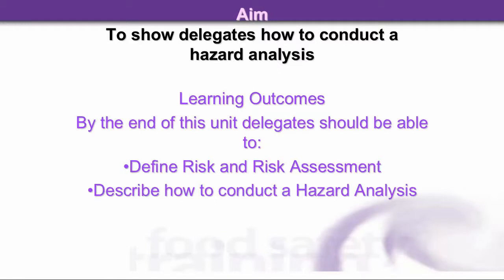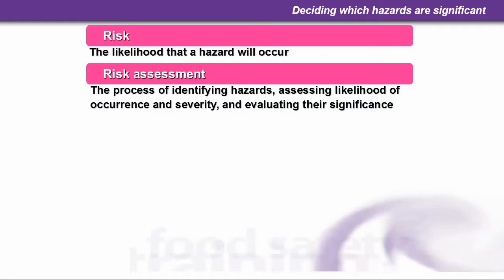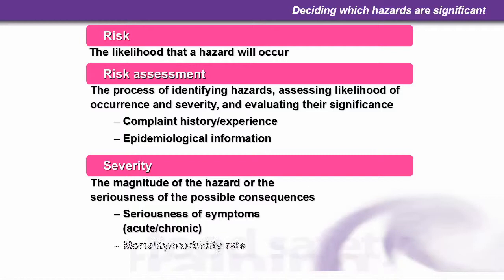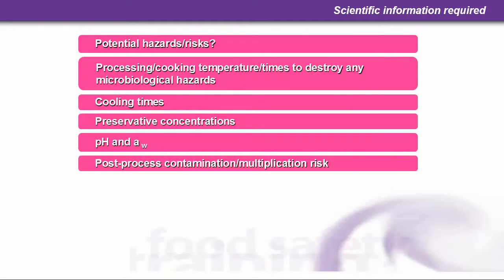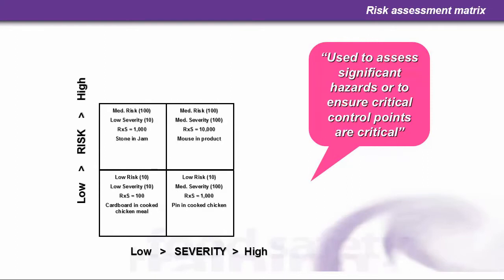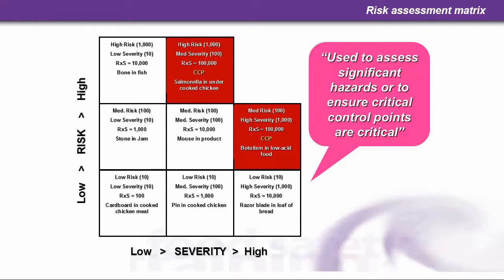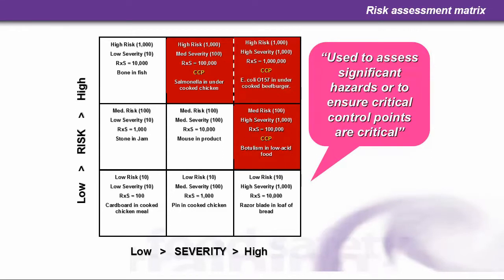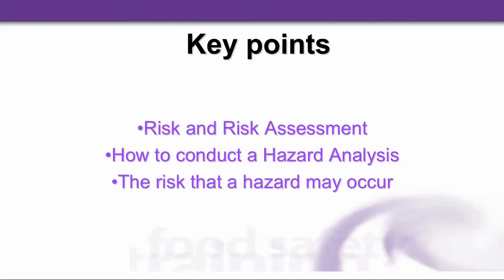HACCP - Hazard Analysis Critical Control Points - Part 7 - Risk Assessment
Factors to consider when undertaking
hazard analysis
Raw ingredients
Are they likely to contain pathogens, toxins, chemical or physical hazards?
Likelihood of low-dose pathogens in ready-to-eat food, especially fruit/salad
vegetables? Have they been treated to destroy pathogens?
Physical characteristics and composition of ingredients/product
Include:pH, aw, level of preservatives,type of acid
Can pathogens multiply and/or survive and produce toxins?
Safety record of similar products
Processing/preparation
Is there a process step to destroy pathogens, spores and/or toxins?
Is contamination after processing likely?
Microbiology of food product
Is the food likely to contain pathogens, toxins or spores?
Could a change in the microbiological characteristics of food affect its safety?
Premises design (prerequisite)
Equipment design (prerequisite)
Packaging
Will the packaging protect the food from contamination?
Could chemicals leach from the packaging?
Does the packaging include essential safety information e.g. relating to allergens
or storage temperature and shelf life?
Cleaning and disinfection (prerequisite)
Personal hygiene/training (prerequisite)
Storage between packaging and consumption
Could poor storage result in contamination or temperature abuse that could lead
to unsafe food?
Distribution
Could contamination or multiplication occur?
Intended use
Is the food intended to be reheated by the consumer?
Is there likely to be food left over, stored and reheated?
Potential consumer abuse
Intended consumer
Is the food likely to be consumed by someone from a vulnerable group,
e.g. the infirm, elderly, immunocompromised or pregnant women?